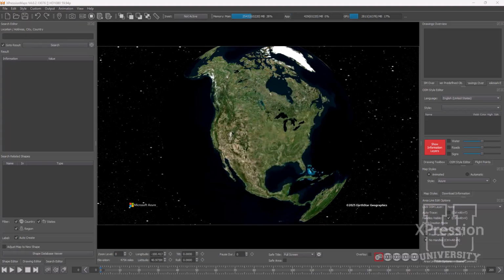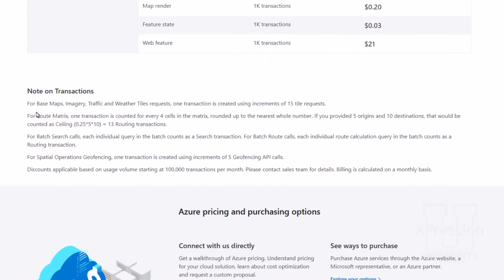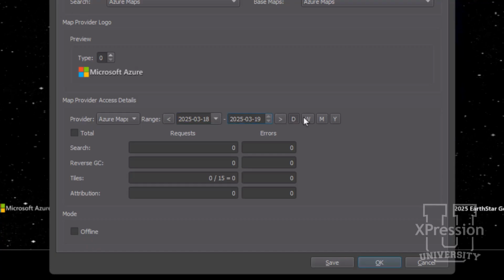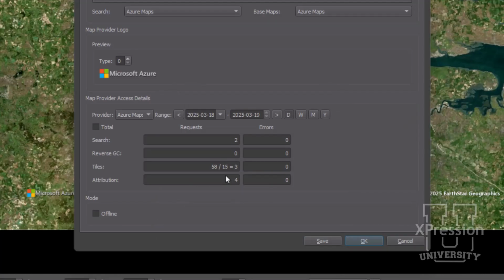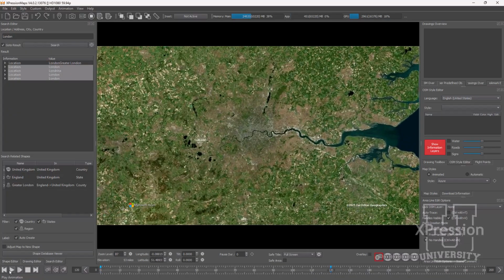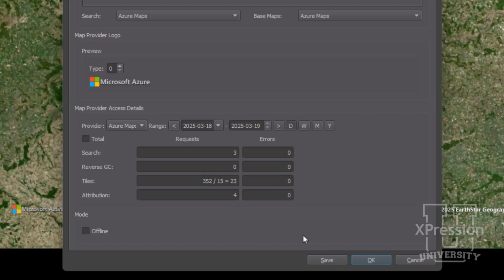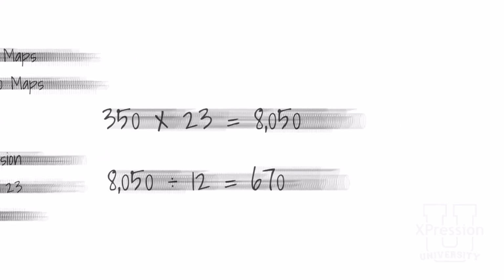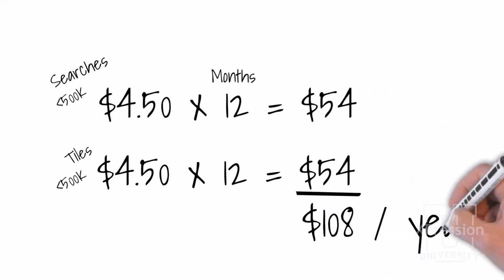XPression | Microsoft Azure Maps For Enterprise Transactions In XPression Maps (MAP 466)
Microsoft Azure Maps for Enterprise and Mapbox are both metered service providers with a monthly allowance of free access to the system. By our calculations, XPression Maps users should be below the free threshold per month on either service. However, we have added tools on the XPression Maps 4.0 Preferences panel for users to monitor their usage in a range of durations including a custom date range which can de defined by the user. Want to learn how? Watch the video!